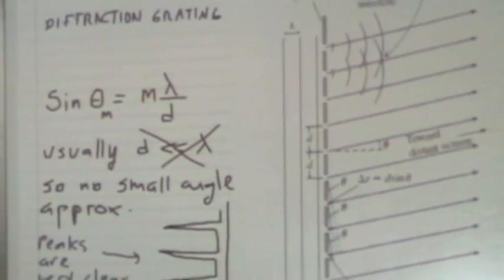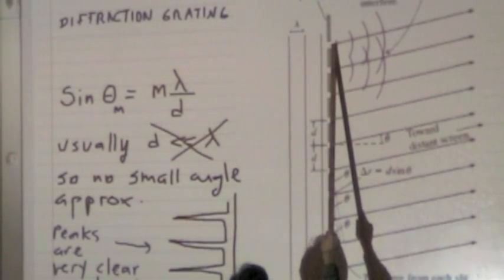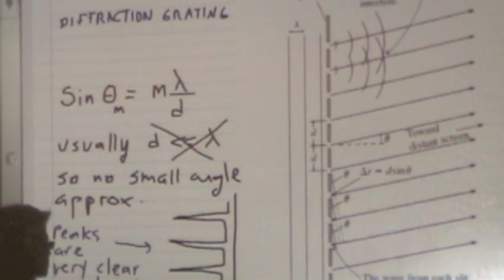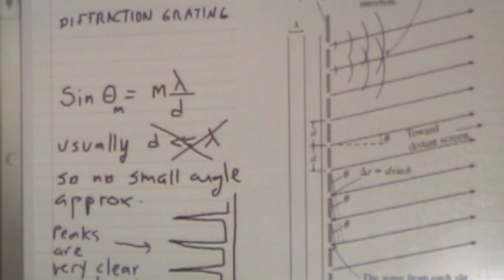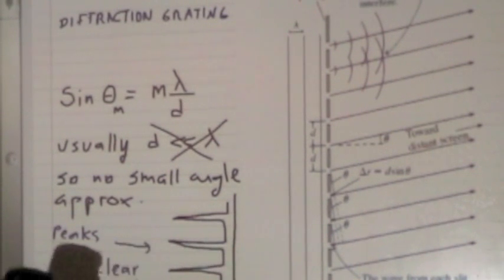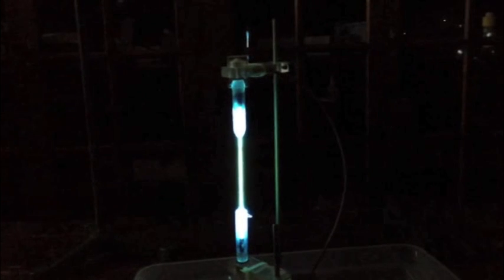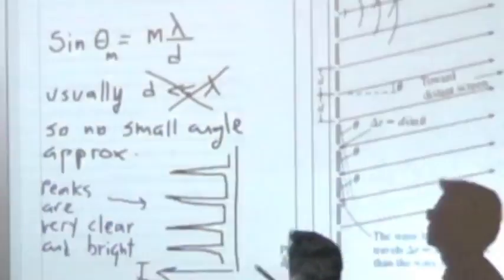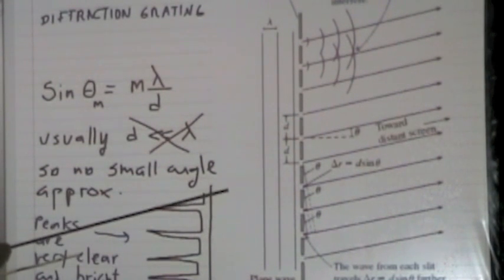Chap22 05 Diffraction Grating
In this video I discuss a device called a diffraction grating, which might be better called an "interference grating" since the main effect is due to interference between the multiple slits.
This is a very useful tool in astronomy to determine the composition of stars.